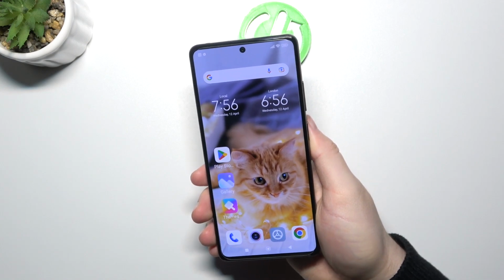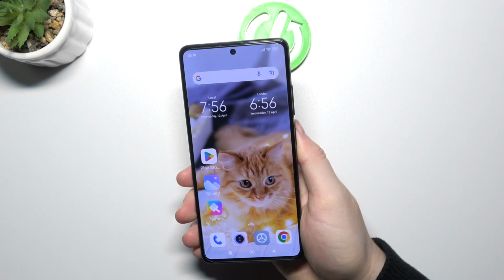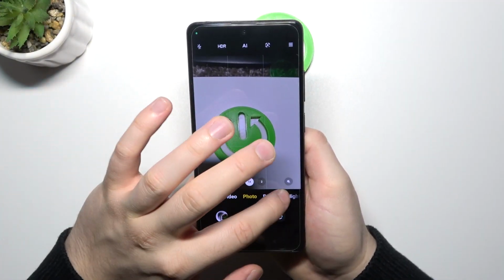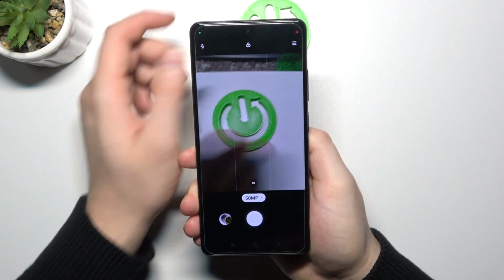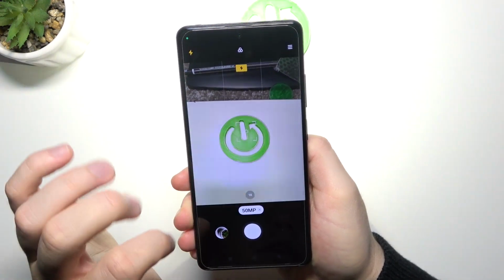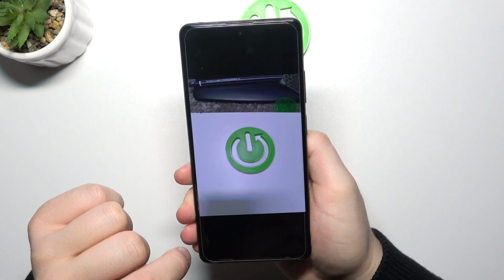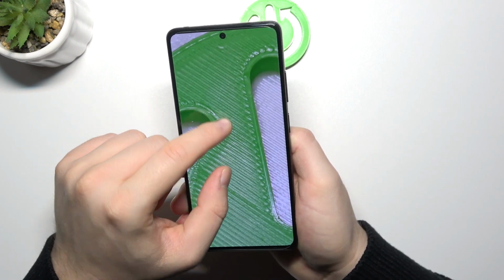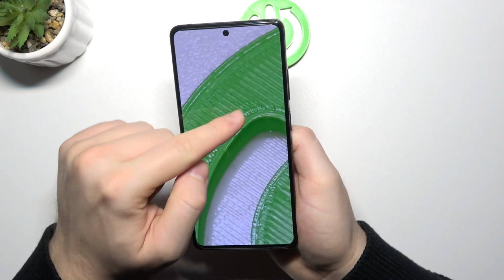How to Enter the Ultra Resolution Camera Mode on a REDMI Note 12 Pro - 50MP Mode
In this video, we'll show you how to enable 50MP mode on the camera of your REDMI Note 12 Pro. The 50MP mode allows you to capture ultra-high resolution photos with incredible detail and clarity, making it perfect for capturing stunning landscapes or high-resolution portraits. We'll demonstrate how to access the 50MP mode on your REDMI Note 12 Pro's camera app, and we'll provide tips for getting the best shots, including framing and focusing techniques. We'll also cover some useful editing features that can help enhance your 50MP photos after you've taken them. Whether you're an experienced photographer or just getting started with high-resolution photography, this video is for you. Don't miss out on the opportunity to capture stunning detail and clarity with your REDMI Note 12 Pro's camera - watch this video and start taking amazing 50MP photos today.

How to enable high resolution camera mode on a REDMI Note 12 Pro? How to take high resolution photos on a REDMI Note 12 Pro? How to activate the 50MP mode in the camera of REDMI Note 12 Pro?